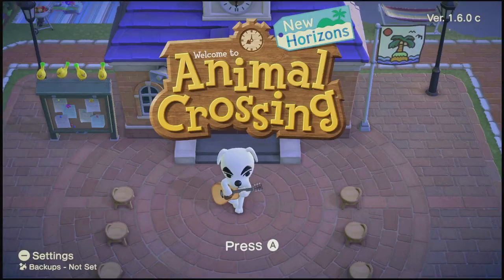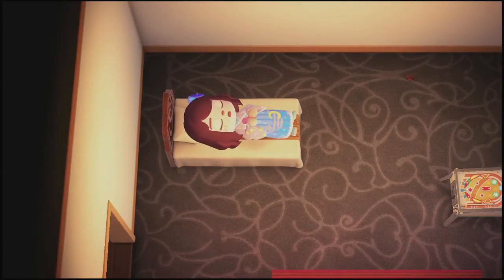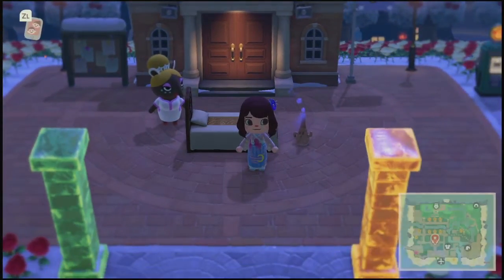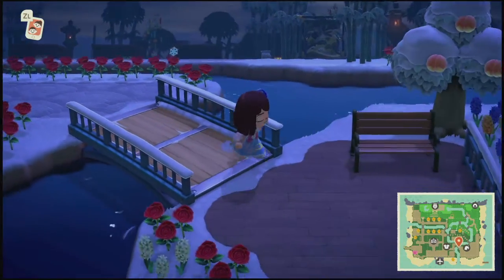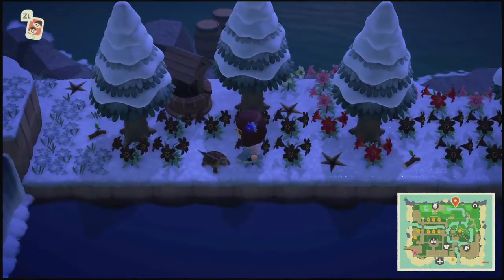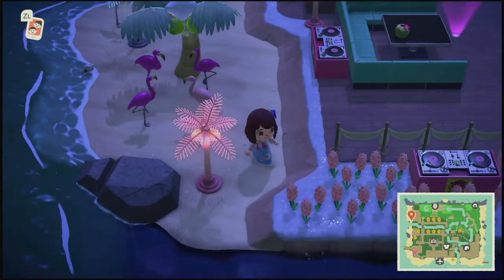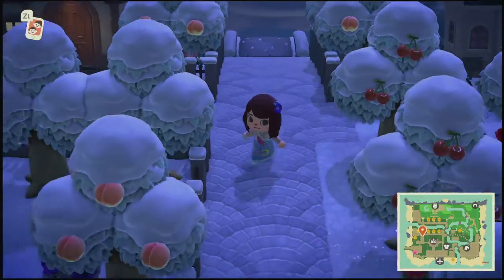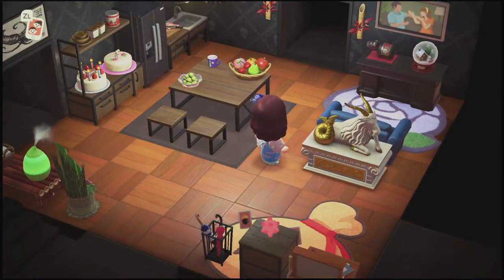I NEED Inspiration - Animal Crossing New Horizons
Dream Address In Video : 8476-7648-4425

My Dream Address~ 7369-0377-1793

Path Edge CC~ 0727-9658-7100